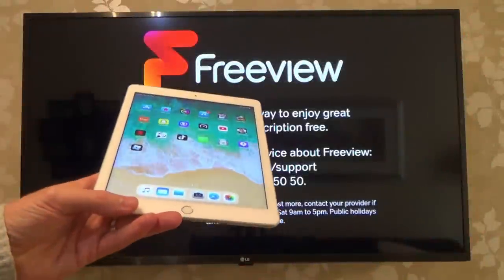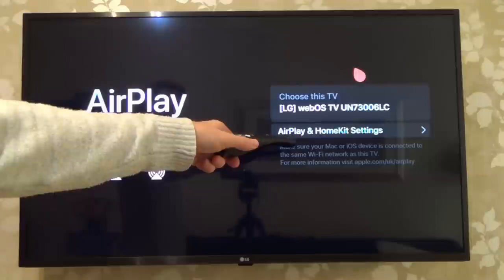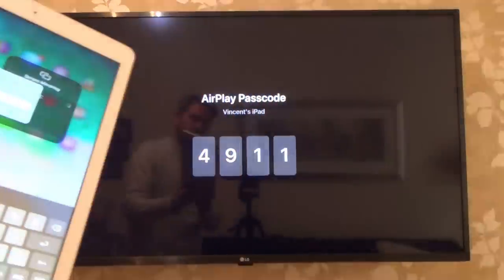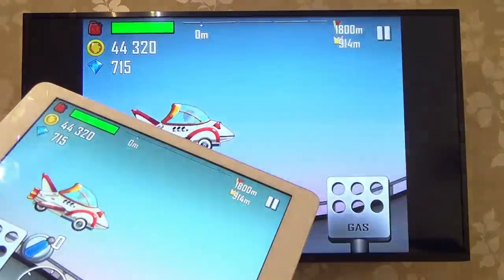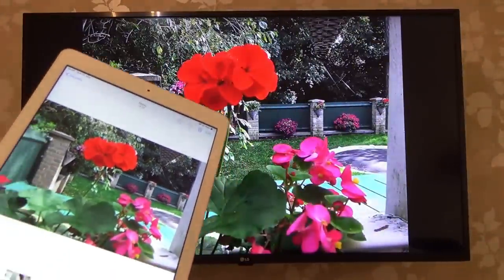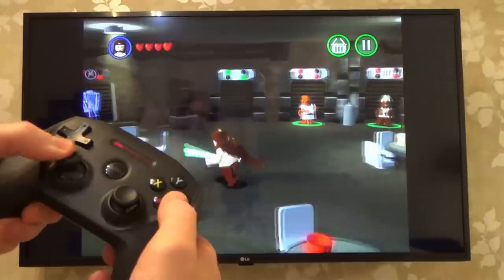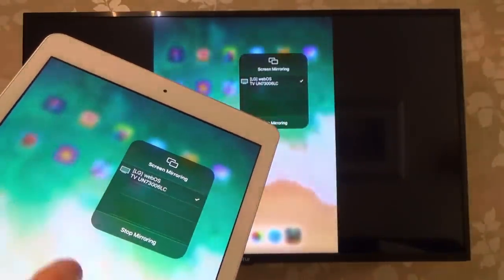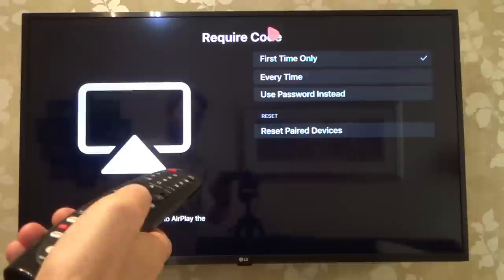How To Mirror your iPad / iPhone on a LG TV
Hi, this video shows you how to mirror/cast/share your Apple iPad/iPhone screen onto a LG television, this will allow you to view things on the big screen.
The video shows a real life set up and examples of why this may be useful.
This will work on most newer LG televisions from 2019 onwards.